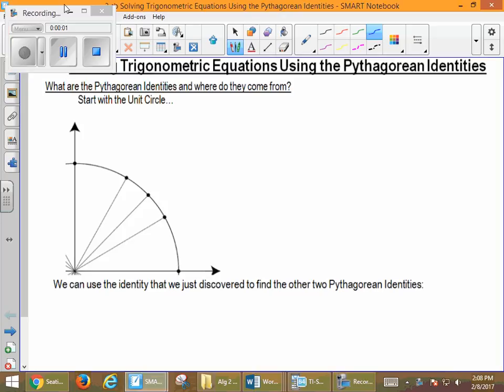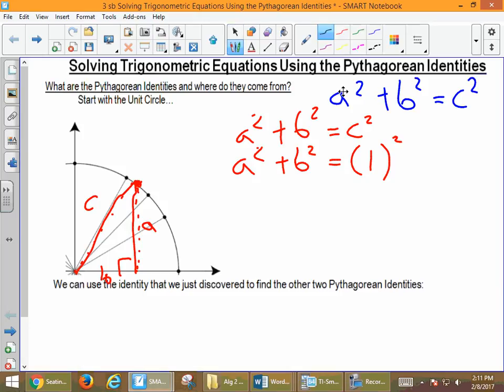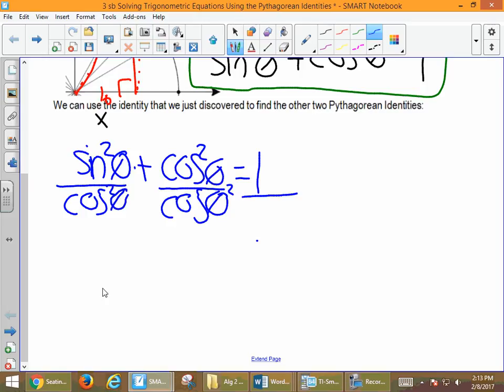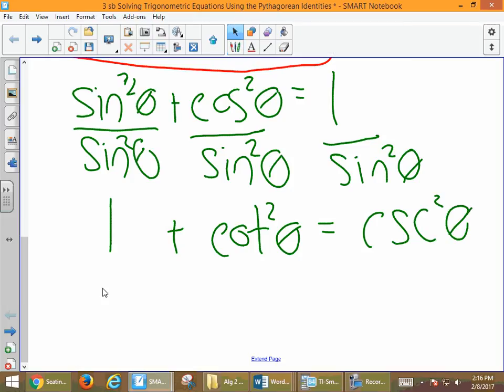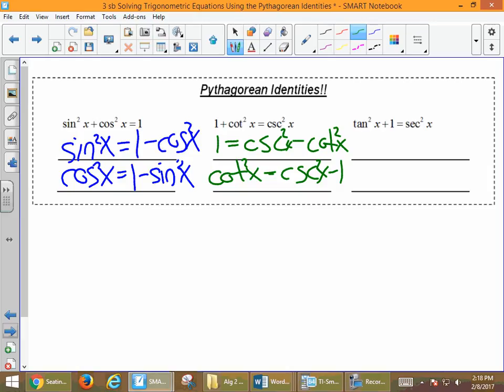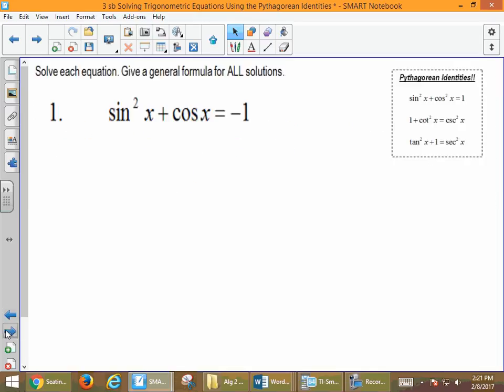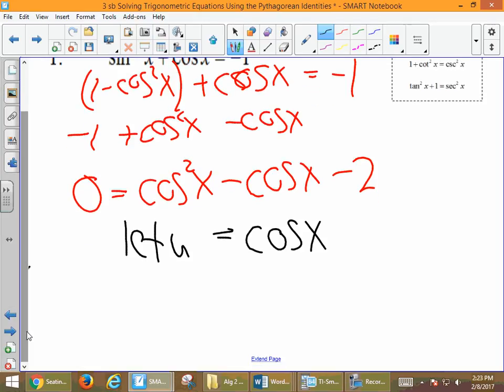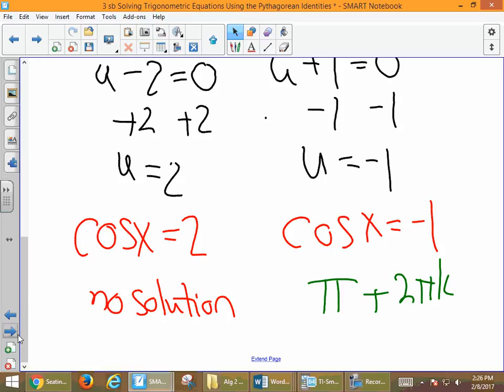pc Pythagorean Identities part 1